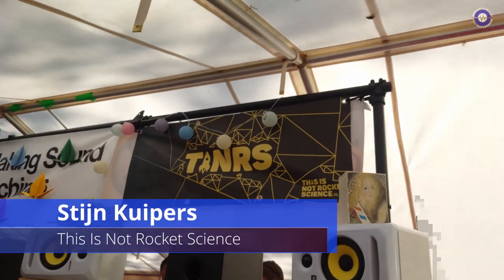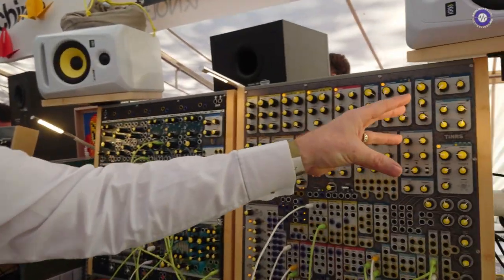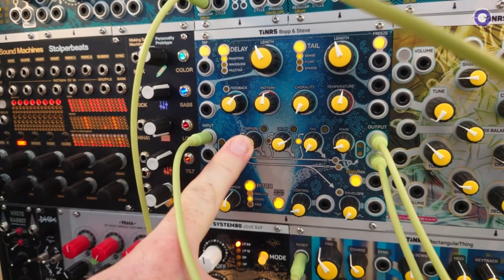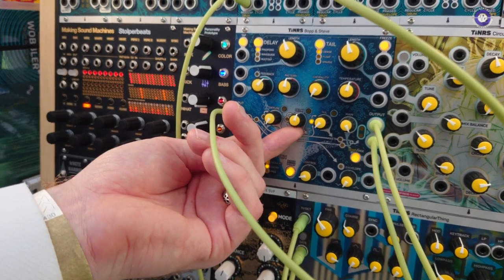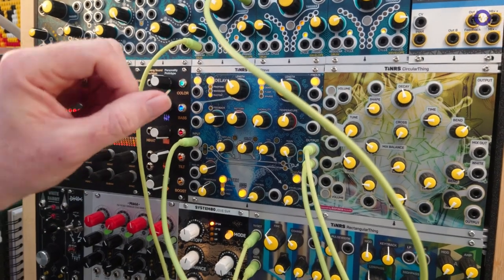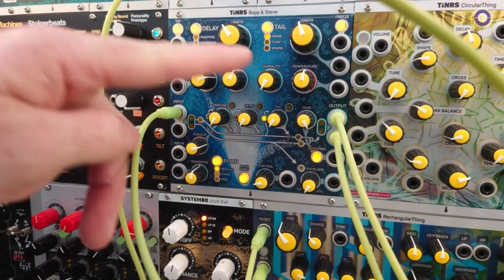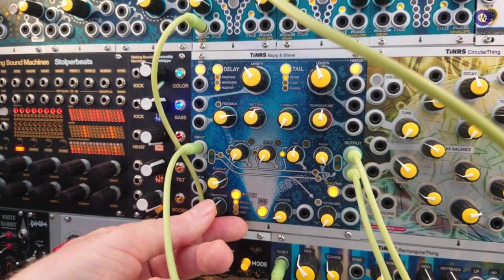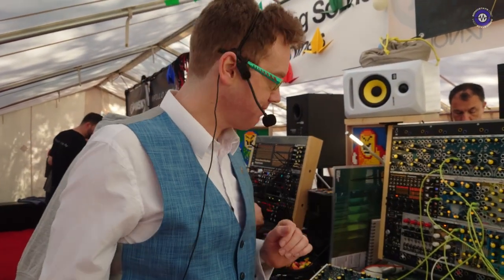Superbooth 2023: This Is Not Rocket Science - Bopp And Steve - Dual Delay and Reverb FX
We spoke to Stijn from This Is Not Rocket Science at Superbooth 2023, who showed us their new flagship module called Bopp and Steve Deconstructed Spatial Effect. The module is a combination of a reverb, delay, pitch shifter, and diffuser, all mixable and matchable to create a customized reverb. The signal input hits a diffuser for early reflections, a delay for pre-delay, and a reverb tail for a glossy reverb with a shimmer effect. There's also a chord pitch shifter which can be controlled with polyphonic MIDI pitch shifting for playing chords with reverb tails.

Although it is still currently in development, Bopp and Steve is already festooned with 16 knobs, a bunch of CVs, and promises more effects to come, including more reverb tail types.

Available: Winter 2023. Price: around 440 Euros